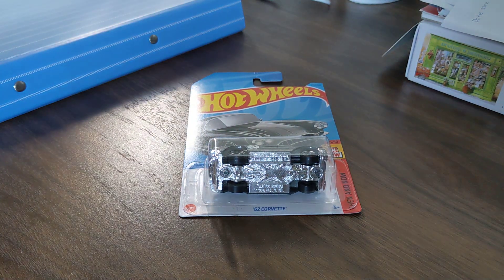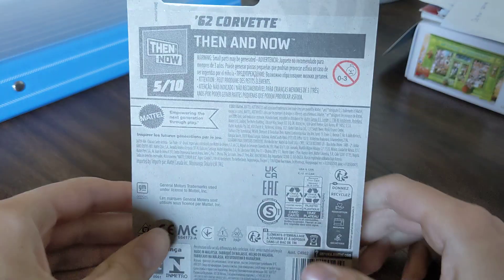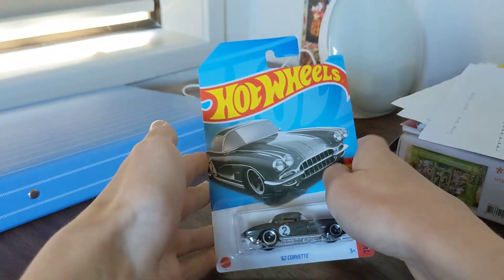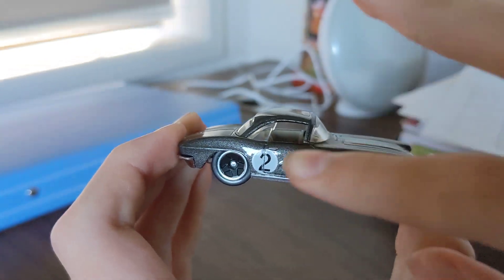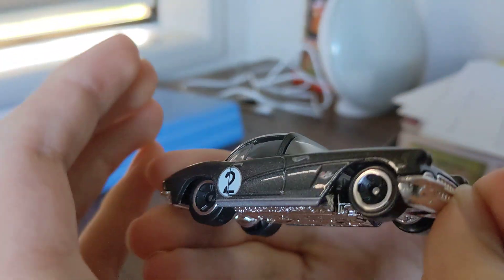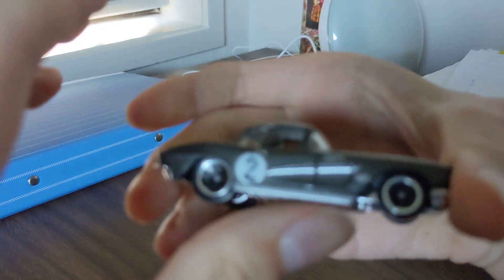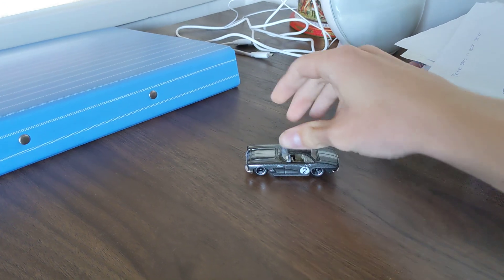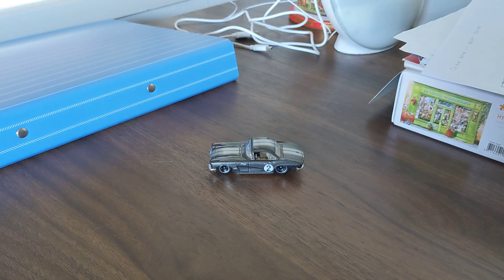Unboxing Hot Wheels '62 Corvette Then and Now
Hot Wheels '62 Corvette Then and Now Unboxing